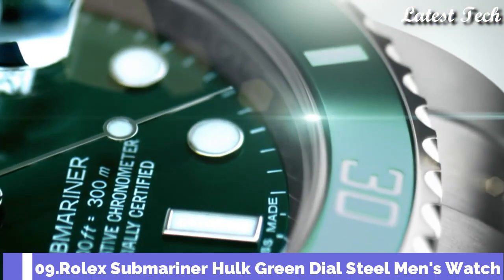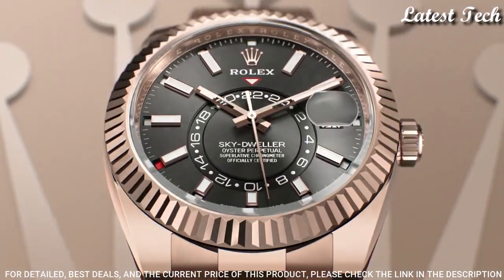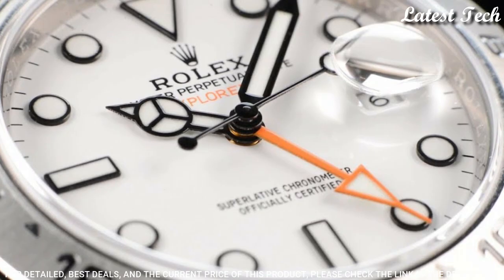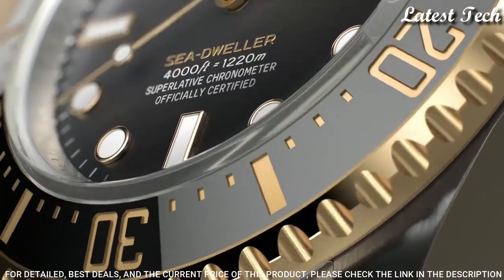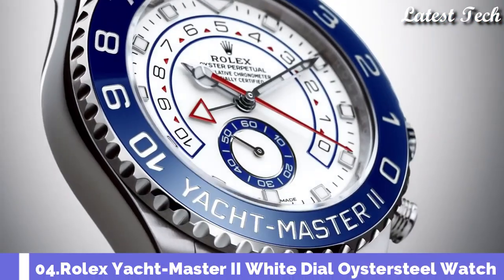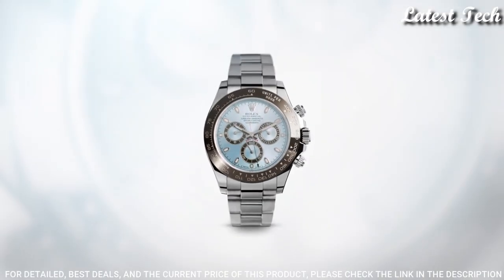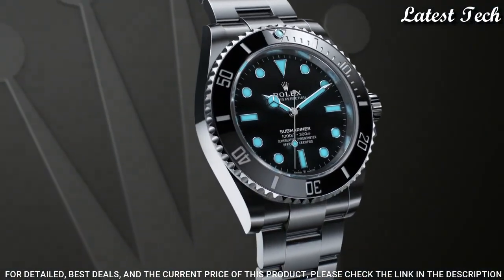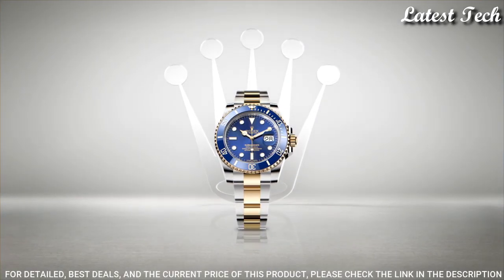Top Best Rolex Watches To Buy in 2023